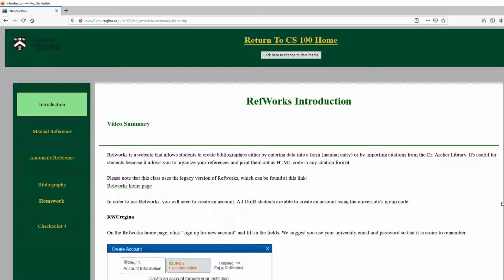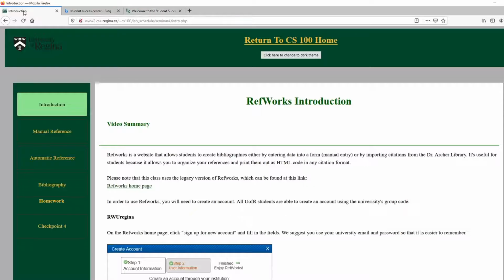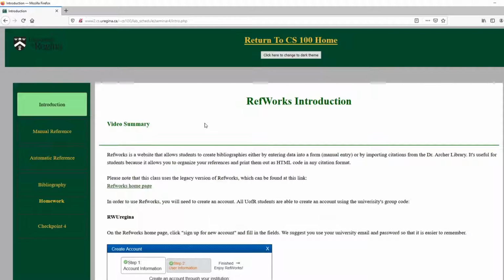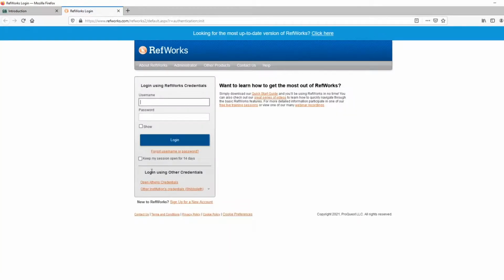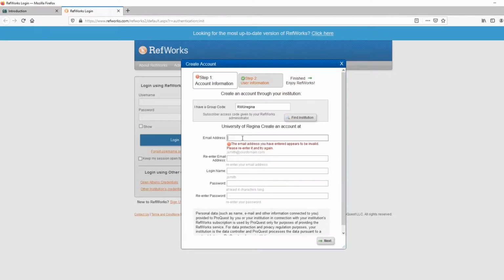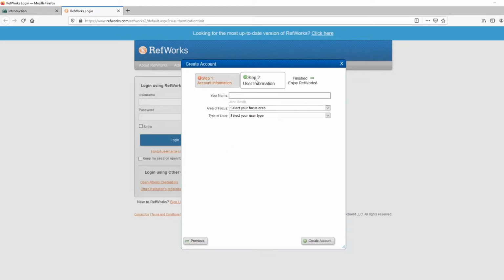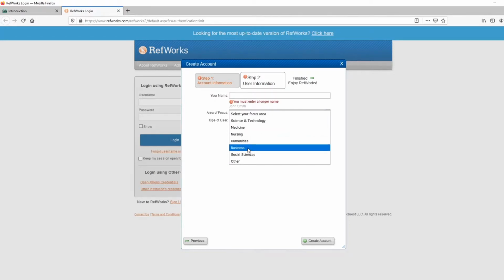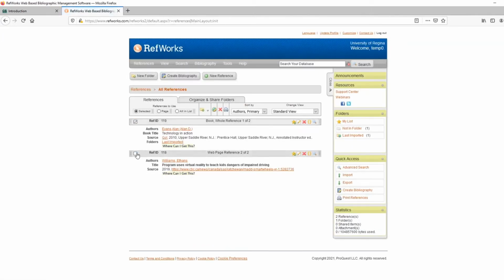Week 4: Introduction